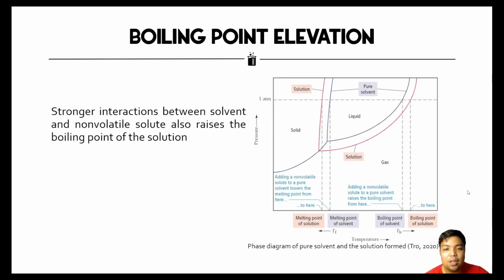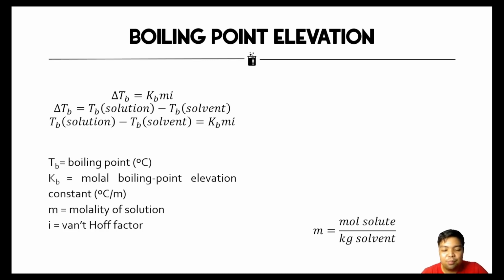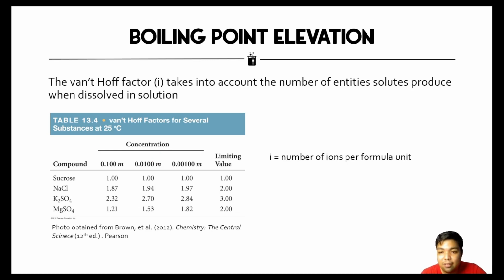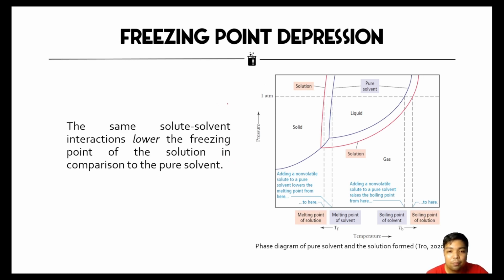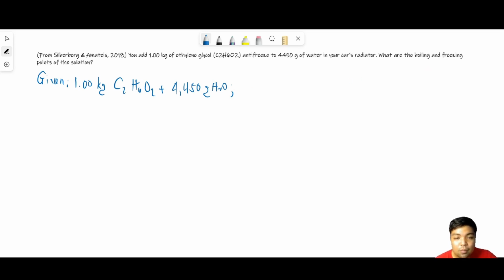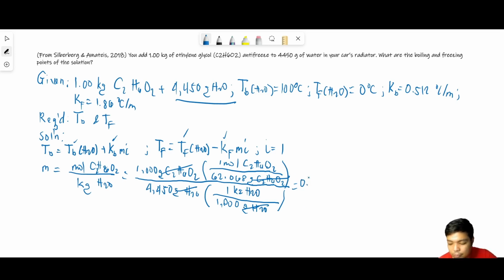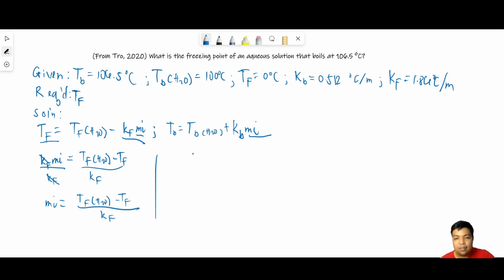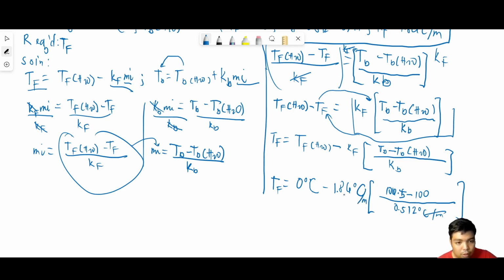Colligative Properties 2---Boiling Point Elevation and Freezing Point Depression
Hi everyone! Here's the Part 2 of our Video Lecture Series for Colligative Properties of Solutions.

Drop your questions---if you have any---in the comments section of this video. I promise I'll answer as soon as possible.